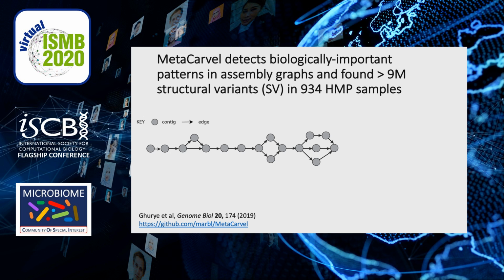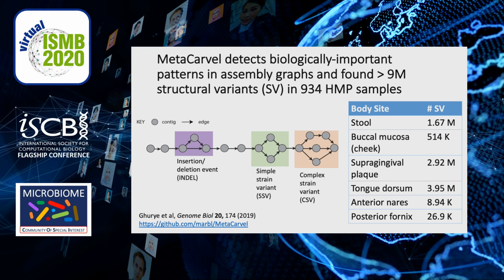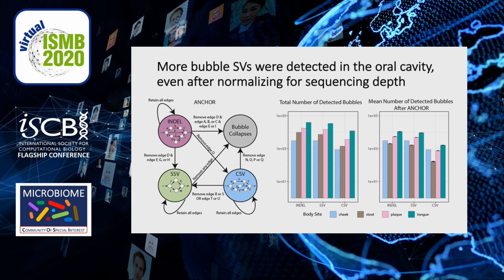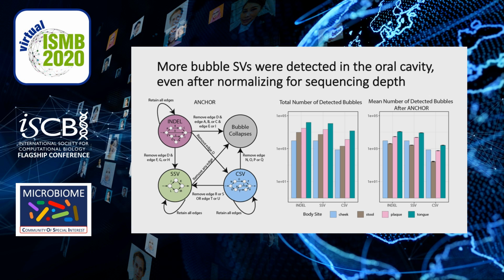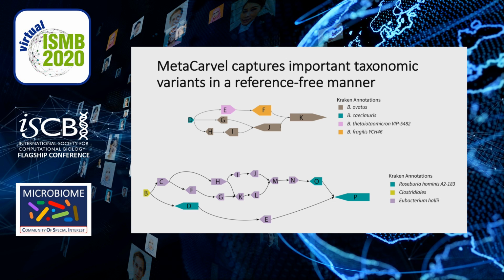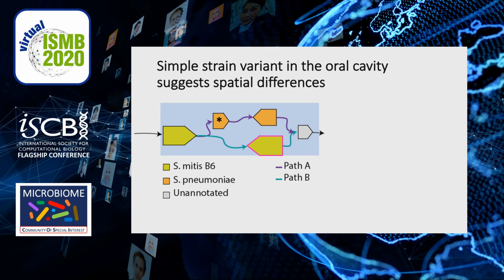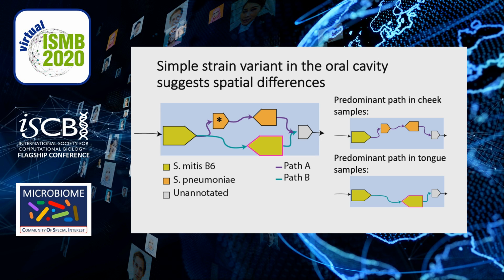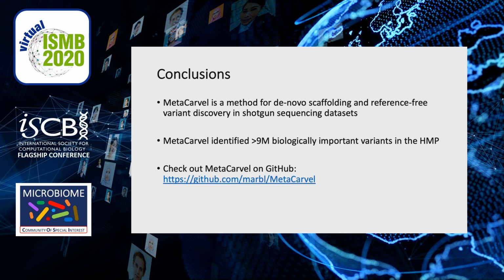Assembly graph-based variant discovery... - Jacquelyn S Meisel - MICROBIOME - ISMB 2020 Posters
Assembly graph-based variant discovery reveals novel dynamics in the human microbiome - Jacquelyn S Meisel - MICROBIOME - ISMB 2020 Posters